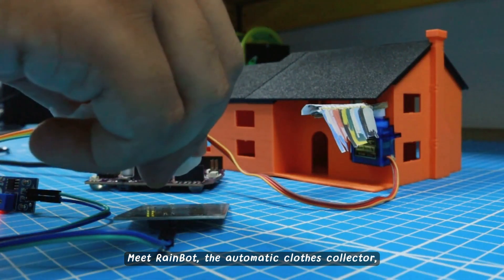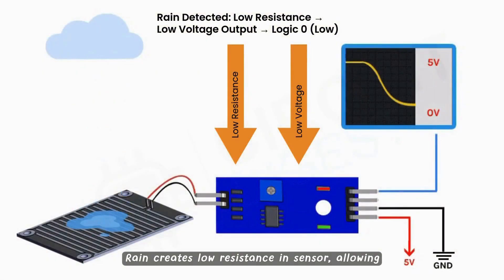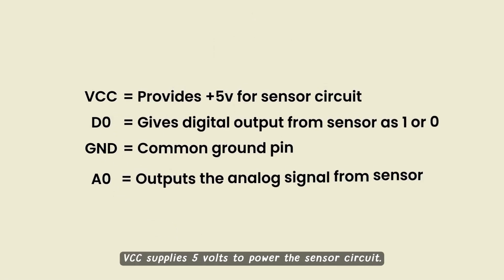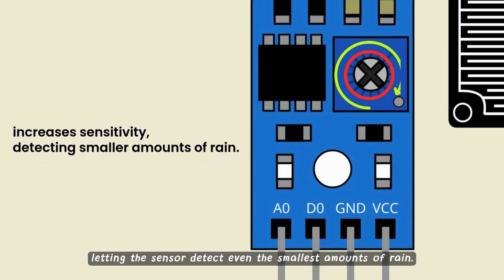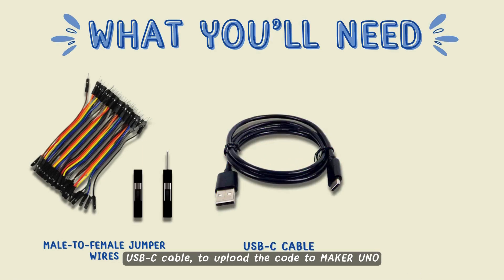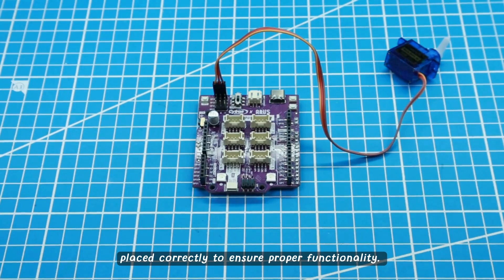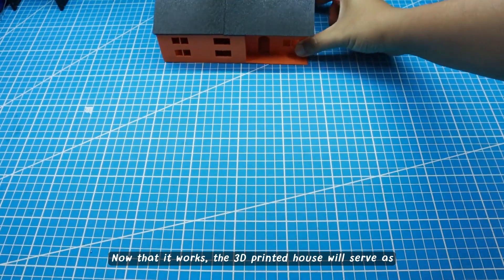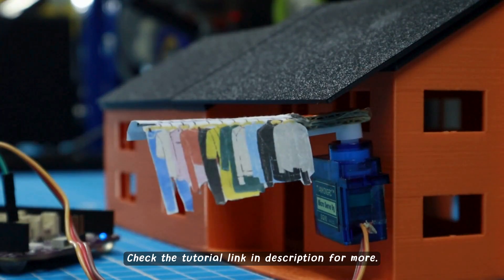🌧️ RainBot: Automatic Clothes Collector DIY Project! ☀️ [ ENG VERSION ]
Tired of rushing to collect your clothes when it suddenly rains? With RainBot, your laundry stays dry—automatically! This project uses the Maker UNO board to create a smart system that detects rain and pulls your clothes in safely.

🎯 What you'll learn:
✅ How to use rain sensors and motors
✅ Building a smart retractable clothesline
✅ Basic electronics and coding with Maker UNO

🔧 Perfect for makers, students, or anyone tired of surprise rain ruining their laundry!